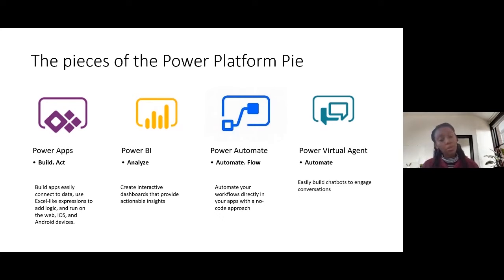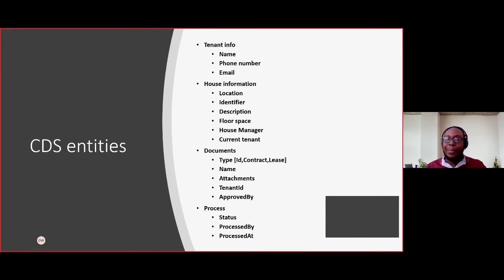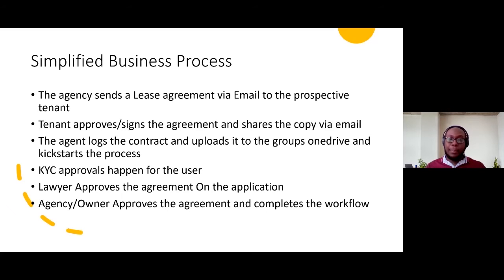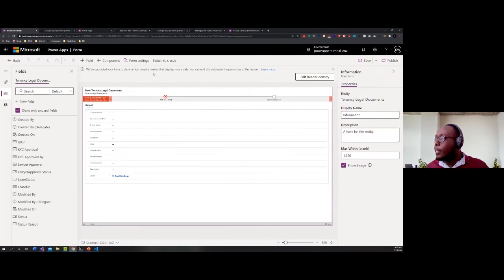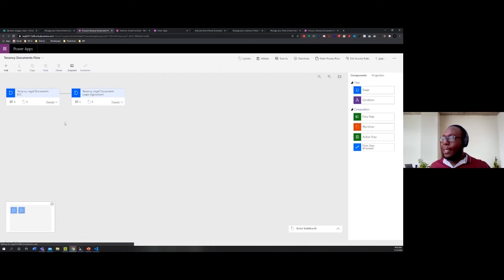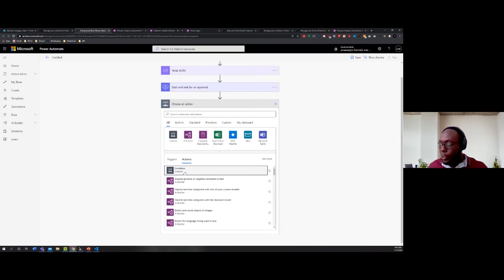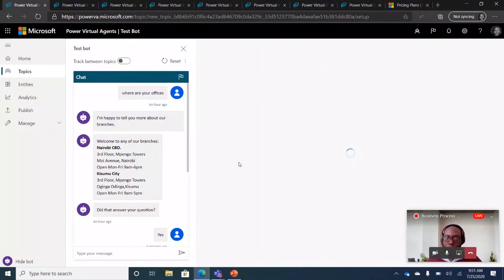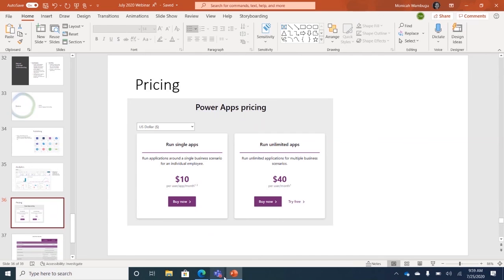PowerApps And PowerAutomate Series Part 3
In Depth Look Into PowerAutomate & Introduction to PowerVirtual Agents
By Monica Wambugu And David Wambugu